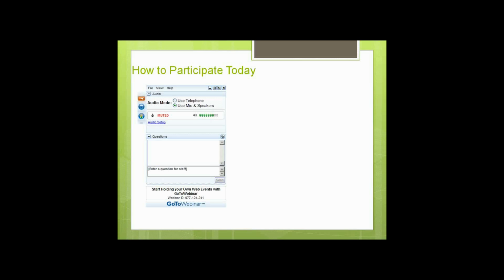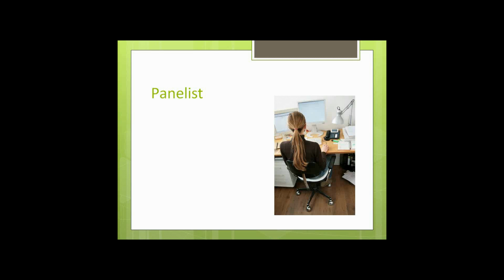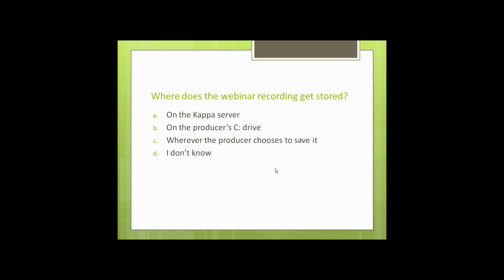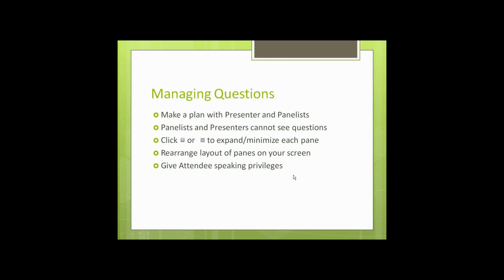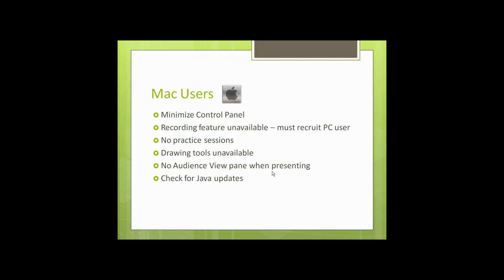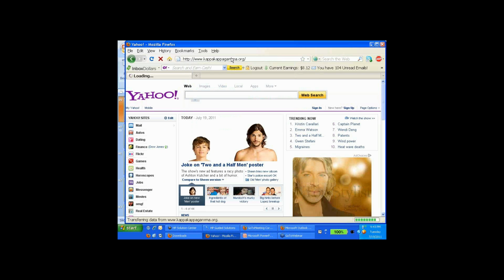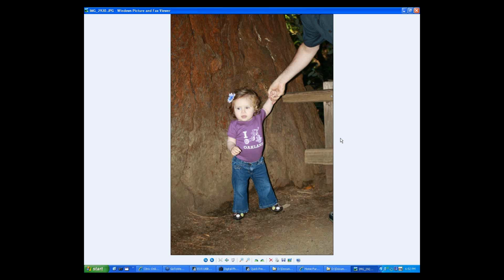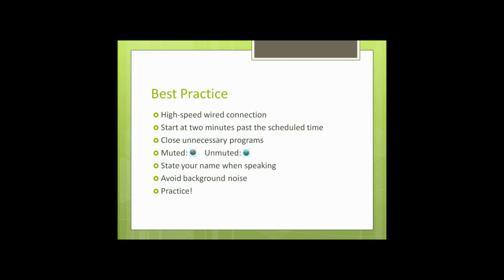Producer Training - 2011.m4v